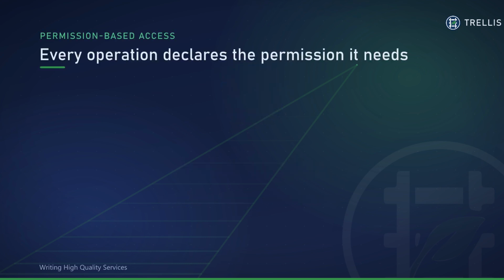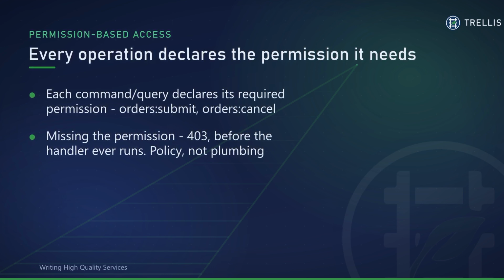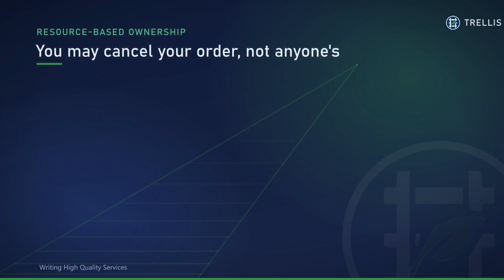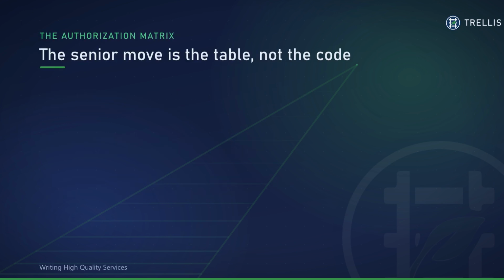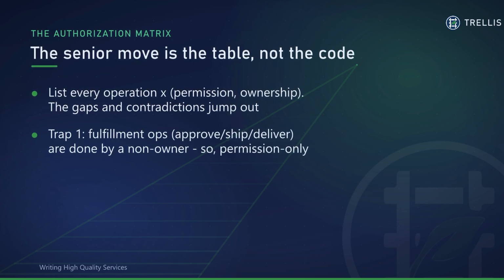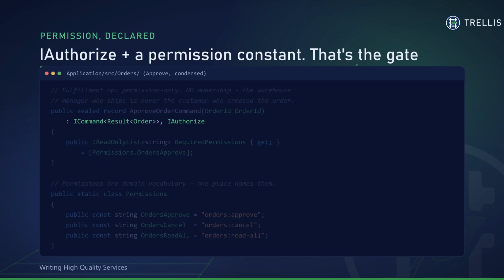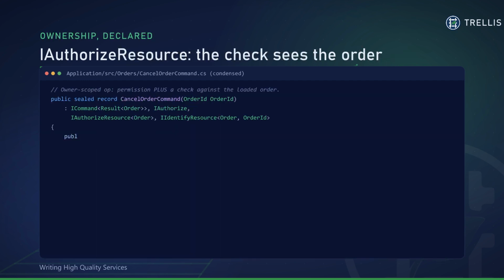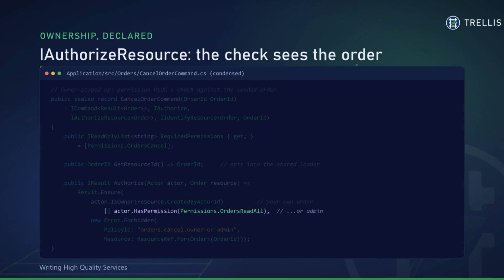Authorization in C#: RBAC, Resource Ownership, and the Matrix to Draw First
Two ways to get authorization wrong: too lax, and anyone can cancel anyone's order; too strict, and your warehouse team can't ship anything. Here's how to get it exactly right - as two composable layers.

Episode 5 of building a complete Order Management service from one written spec.

You'll learn:
- Role-based access: every operation declares the permission it needs, enforced by the pipeline (miss it, 403)
- Resource-based ownership: 'you may cancel your order, not anyone's' - a check that sees the loaded resource
- The authorization matrix: the senior habit of writing every operation and its (permission, ownership) as a table first
- Two real traps the matrix catches: permission-only fulfillment, and read-all subsuming read
- Permissions as domain constants, not magic strings

The on-screen code is the real, verified Order Management reference - it builds clean and its tests pass.

Trellis is compiler-enforced guardrails for .NET.